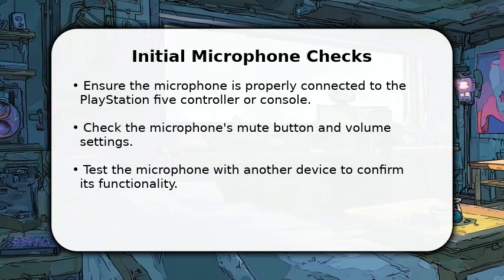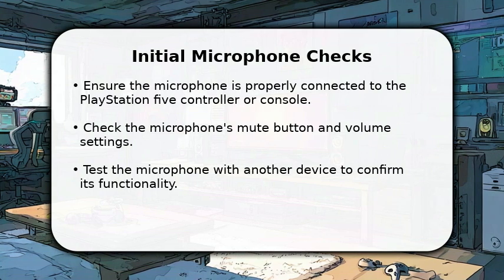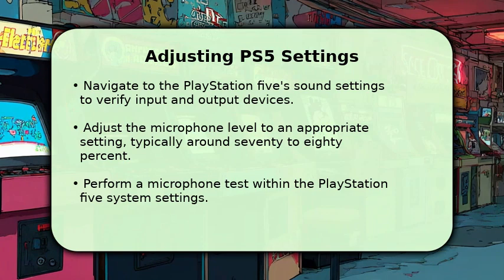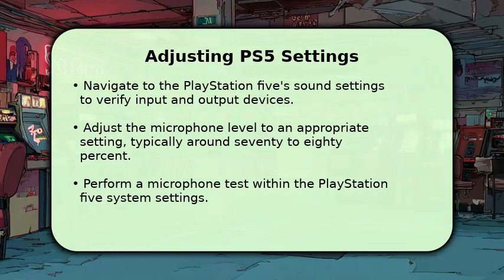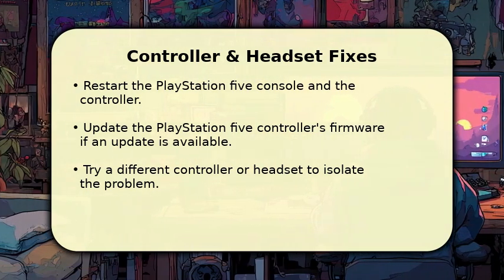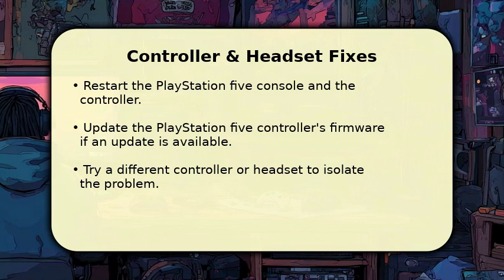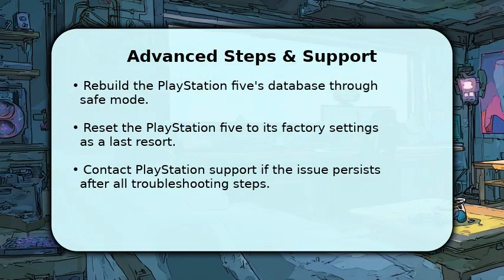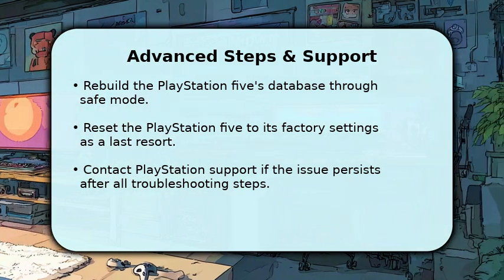How To Fix PS5 Microphone (Only Way)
▸ :^) Is your PS5 microphone giving you trouble? Don't let mic issues ruin your gaming experience or party chat! In this comprehensive guide, you'll learn the definitive method to fix your PlayStation 5 microphone, ensuring clear communication with your teammates and friends. We cover everything from common software glitches and settings adjustments to simple hardware troubleshooting steps. Say goodbye to muffled audio and discover the exact steps to get your PS5 mic working perfectly again. Whether your headset isn't being recognized or your voice isn't transmitting, this video provides the ultimate solution to solve your PS5 microphone problems. Get ready to enjoy crystal-clear audio and seamless in-game chat once more!